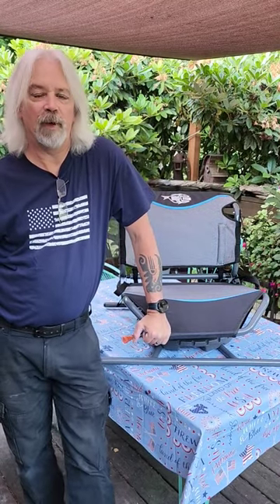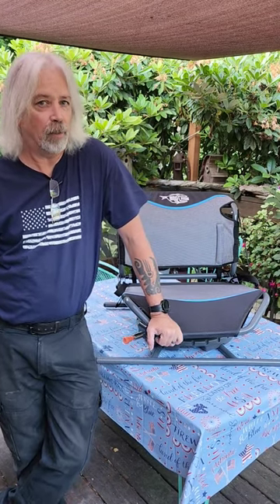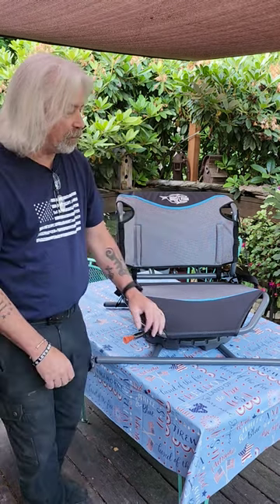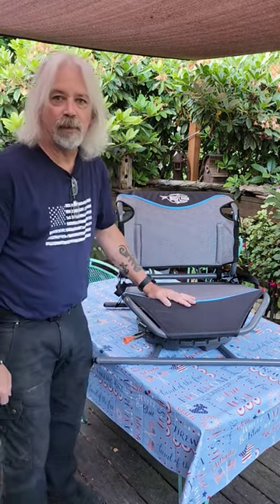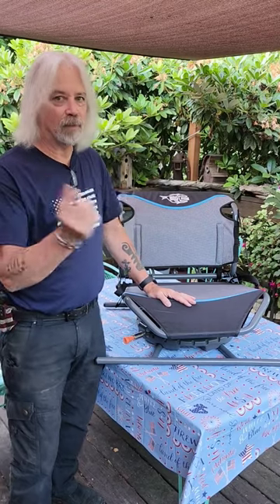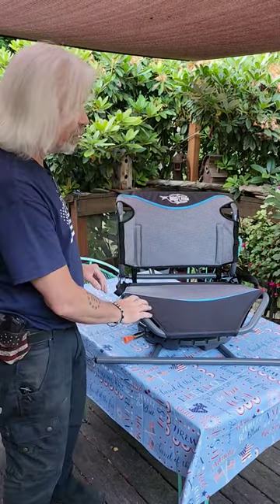3 waters kayaks 360 degree Swivel seat